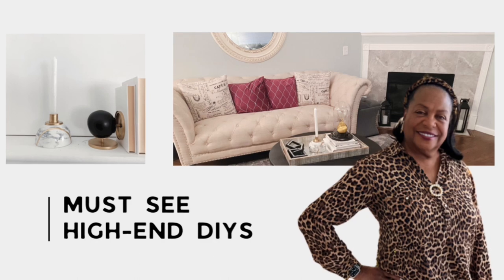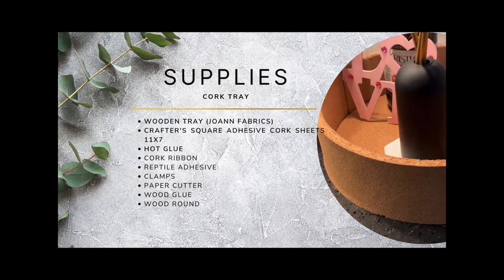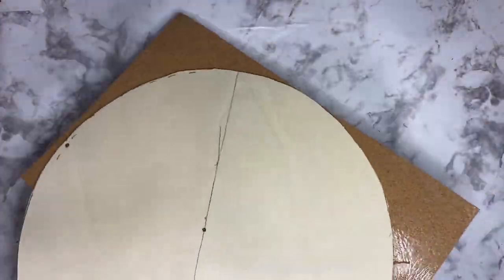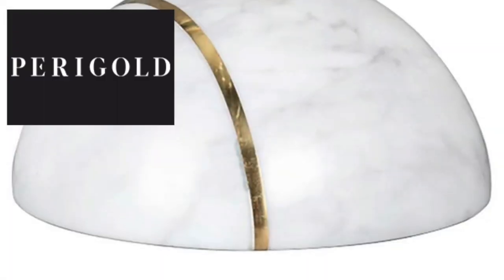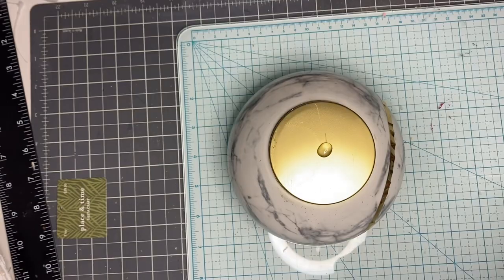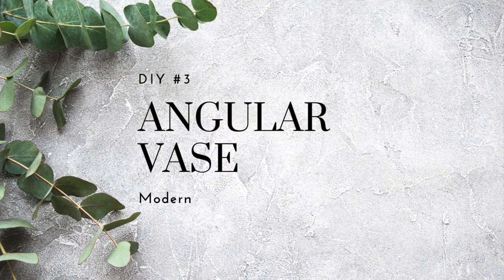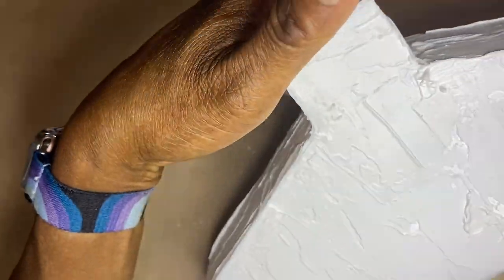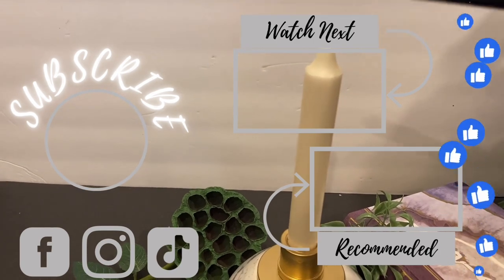Must See High End DIY Dupes!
Notice how everything seems to be getting more and more expensive!   Online and in-store we see so many BEAUTIFUL home décor items whose price may be just out of our reach.   This week I’m back bringing you MUST-SEE HIGH-END DIYS DUPES that show you how to make classy, high-end items from supplies that cost far less.  Join me for extra coats of paint and “I can make that” situations as I show save your money to make beautiful modern and boho home decor.

Our Z9DESIGNS family just keeps getting bigger and bigger! I can’t wait to give out more prizes as the Z9DESIGN family keeps growing. Subscribers get opportunities to win some of the crafts I create on this channel. I am so happy that I can share ideas to inspire you to take uncommon supplies and make something unexpectedly amazing. Send or share what you have made with me via Instagram @z9designs. I’m honored to be part of your journey as you have been such a big part of mine!